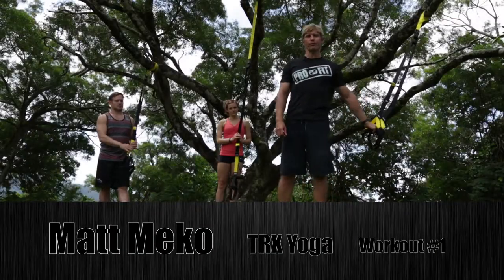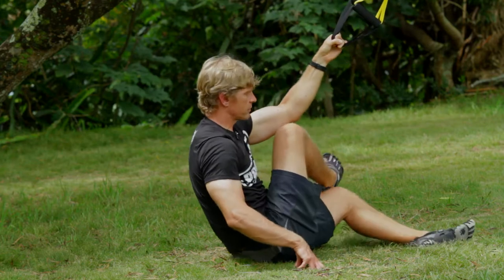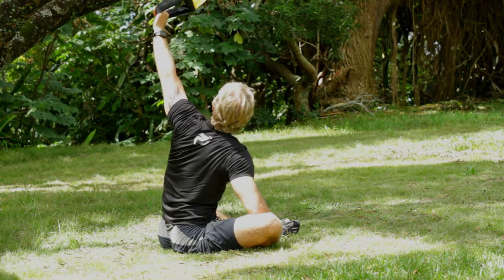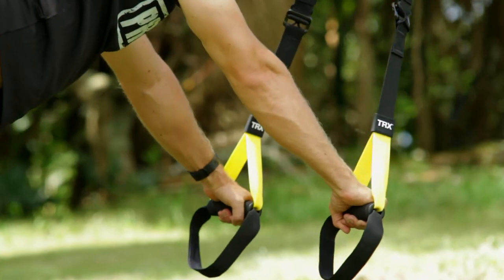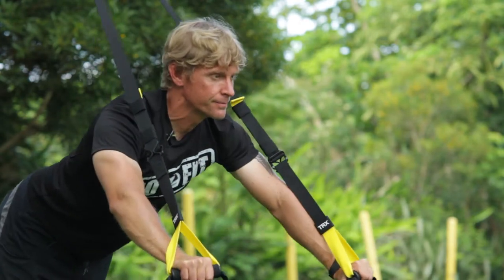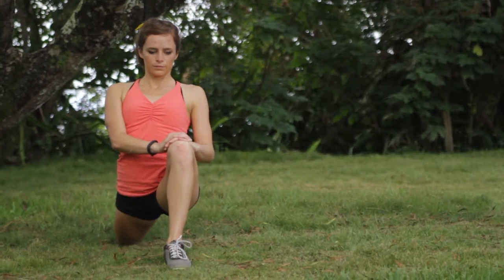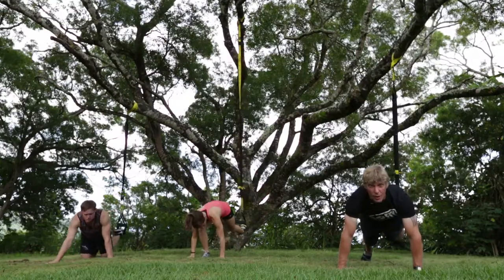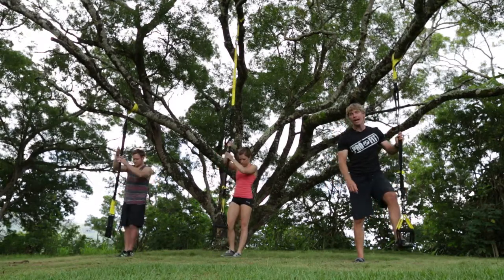Matt Meko TRX Yoga Workout 1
TRX/WOSS Chest And Back Basics- Pro Fit Athletics

TRX which stands for, Total Body Resistance Exercise. TRX was invented by a Navy Seal. He needed a way to keep himself and his fellow SEALS in top shape no matter where they were in the world, whether conducting a mission or standing by.
This training focuses on core stability and strength all while learning to move from a muscle extension to a contraction in a controlled or or explosive manner. Suspension trainers are primarily used by athletes, and armed forces, however we have designed exercises to appeal to any fitness level young or old to help people get into shape and improve physical appeal and performance.

Suspension Training bodyweight exercise develops strength, balance, flexibility and core stability simultaneously. It requires the use of the TRX or WOSS Suspension Trainer, a highly portable performance training tool that leverages gravity and the user's body weight to complete 100s of exercises which we provide for you. We provide exercises and techniques for anyone no matter if your a beginner, senior citizen, young athlete, overweight and trying to get into shape, or an elite athlete who is looking to provide variation in their exercise regimen. The best thing about this trainer is that you can utilize this piece of equipment practically anywhere at any time no matter where you are, outside, at the gym, in your house, hotel room, etc. Add an entirely new dimension to your workouts by using a suspension trainer. You can blast the areas of your entire body — legs, core, arms, back, and shoulders — that you couldn't do with traditional bodyweight staples like pushups and pullups.

Suspension Training is a fitness tool made from high quality nylon. It has handles at the bottom and is durable to hold up to 1400 pounds. TRX and or WOSS are portable; you can set it up anywhere. It's a total-body training system that allows you to do all sorts of exercises using your body weight. You have to use your core stabilizers to work out with the trainer, so you build your core, strength, balance, agility and power.

Suspension training also includes explosive powerful plyometric training exercises that are trained to activate the quick response and elastic properties of the major muscles in the body. Plyometrics was Initially made famous by Soviet Olympians in the 1970s, providing the core element in the strength programs of elite sporting athletes worldwide. Sports using plyometrics include basketball, tennis and volleyball as well as the various codes of football. The term "plyometrics" was coined by Fred Wilt after watching Soviet athletes prepare for their events in track and field; he felt this was a key to their success. He began a collaboration with trainer Michael Yessis of Soviet (Russia)to promote plyometrics. Since its introduction in the early 1980s, two forms of plyometrics have evolved.

The Benefits of TRX Suspension Training include:

1. It's great for all levels. Anyone can use suspension trainers due to its versatility.
2. It's portable. It weighs two pounds and has special straps so you can take it anywhere and use it indoors or outdoors.
3. It helps you reach any fitness goal you may have.  Used to improve sports performance, weight loss, strength gain, rehabilitation on a previous an injury, and more.
4. It's functional. It's designed to carry practically everywhere and is essential to the demands of daily activities.
5. You stand to train. Majority of people sit too much throughout the day. This allows you to get off your butt for a few minutes a day to achieve your daily goal.
6. It's all core all the time. Suspension training requires your core to constantly remain engaged and stable throughout your entire workout.